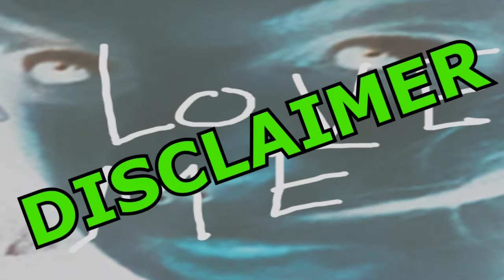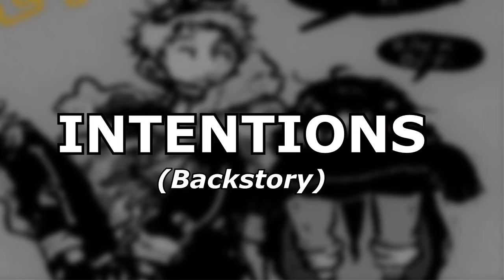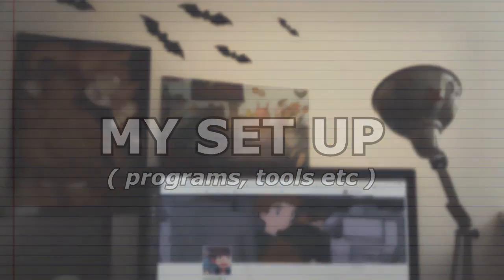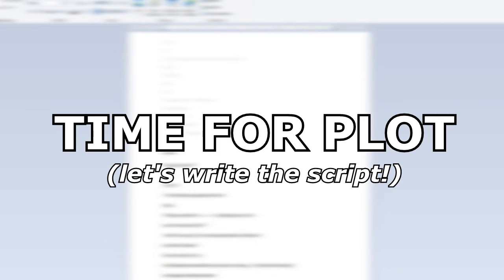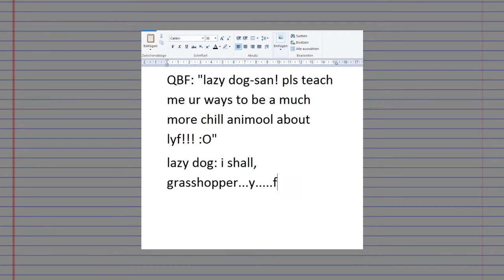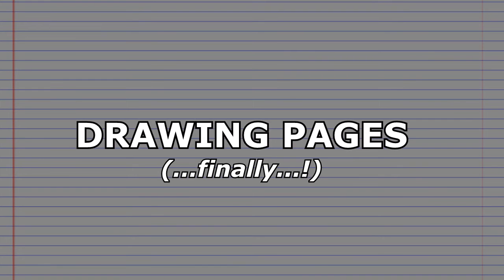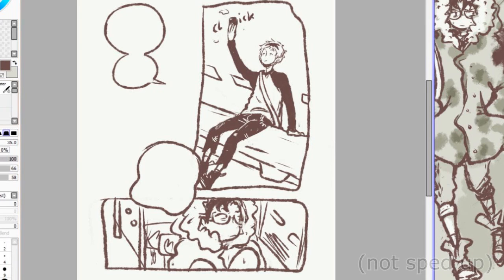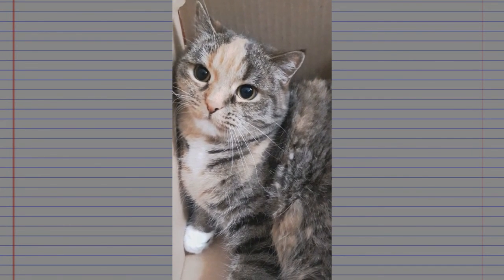BTS of my WEBCOMIC ! Mud Brown & Electric Yellow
I will leave being actually helpful to other people but hopefully this could make u chuckle a bit !
↓↓      LINKS & TIMESTAMPS    ↓↓
0:06 - Disclaimer
0:35 - Funsies including my face
1:33 - Intentions ( Backstory of the comic )
2:38 - Characters ( Introducing the protagonists )
4:00 - My Set Up ( Programs, tools etc )
5:30  - Let's Get Comfy  (random)
5:53 -  Writing The Script
9:00 - Storyboard
10:00 - Drawing The Actual Pages
12:17 - Adding Text
12:42 - Bonus Section  ( extra art + fanart )
13:23 - Let's Upload !
13:44 -  Ending Speech